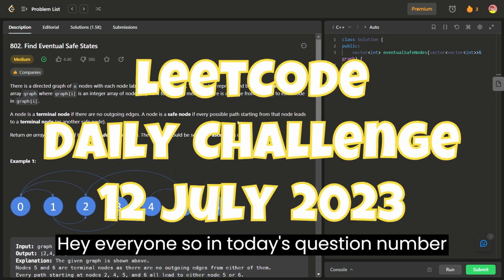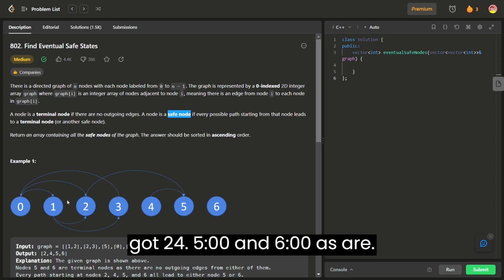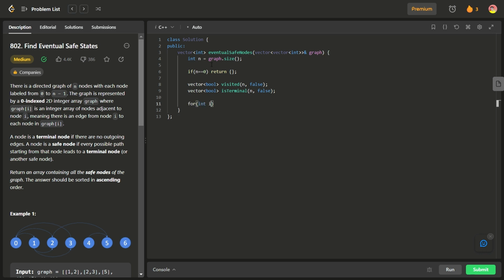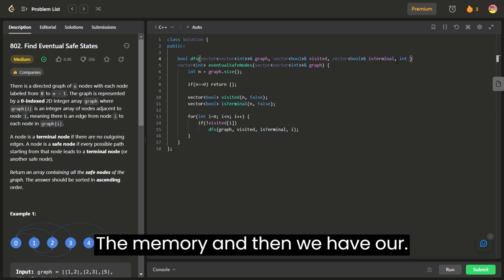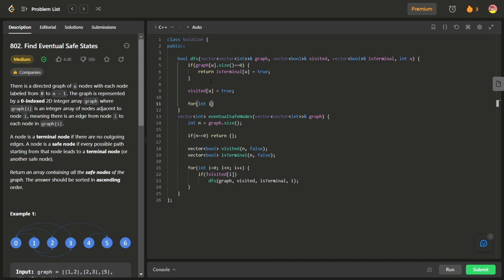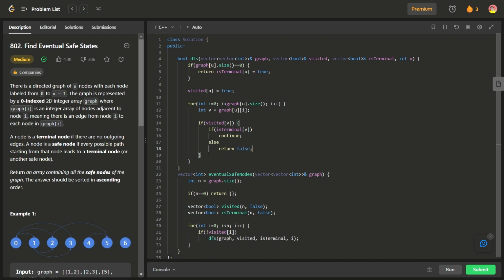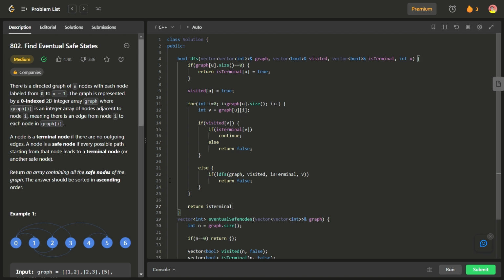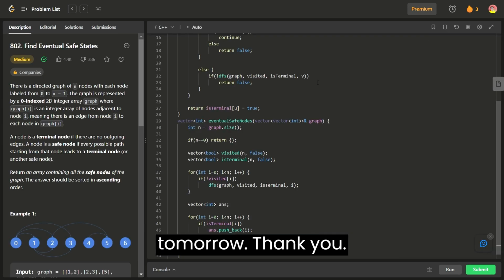802 Find Eventual Safe States | LeetCode Daily Challenge | 12 July 2023 | C++ | DFS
Problem Name: Find Eventual Safe States (802)
Problem Difficulty: Medium
Language Used: C++

In this video, I tackle LeetCode's "Find Eventual Safe States" problem, rated as a medium-difficulty challenge. Using the power of the Depth-First Search (DFS) algorithm and C++ programming language, I demonstrate a step-by-step approach to solving the problem effectively.

LeetCode Problem Description:
The "Find Eventual Safe States" problem asks us to determine which nodes in a directed graph are considered "eventually safe." We need to identify the nodes that do not have any outgoing directed edges or the nodes that can reach such nodes by traversing the graph. It's a fascinating problem that tests our understanding of graphs and DFS algorithms.

Throughout this video, I explain the problem in detail, discussing the underlying concepts and the reasoning behind the DFS approach. You'll get to see how I implement the solution using C++, providing clear code explanations along the way.

Make sure to check out the LeetCode Daily Challenge playlist, where I share more solutions to exciting coding problems. If you're preparing for a DSA (Data Structures and Algorithms) interview, internship, or placement, these videos will greatly enhance your problem-solving skills.

Additionally, I also cover the GeeksforGeeks Problem of the Day in a separate playlist.

If you found this video helpful, share it with your fellow coders and help them succeed too.